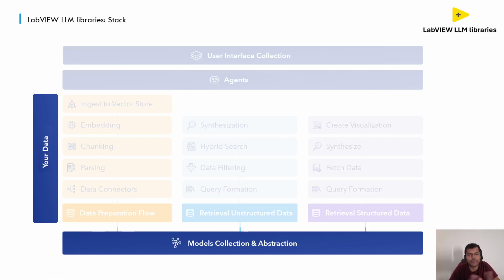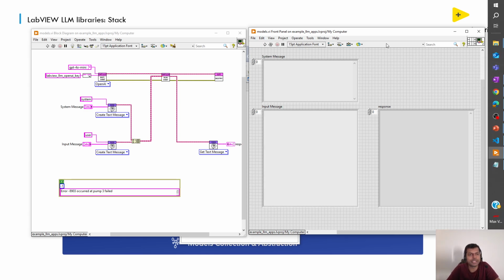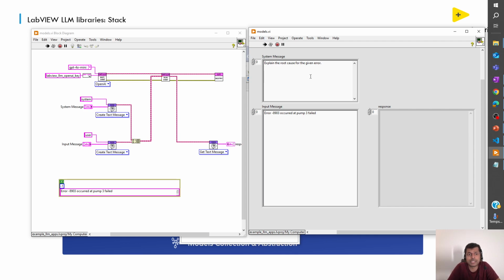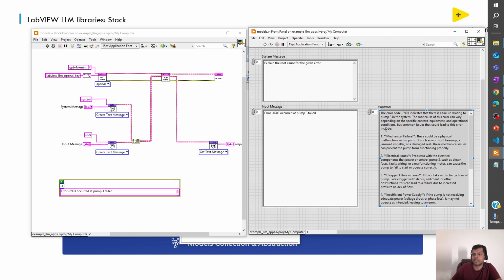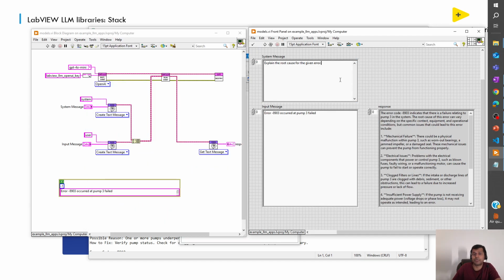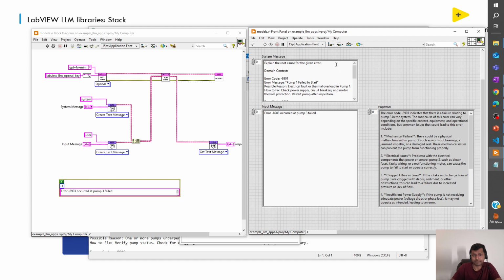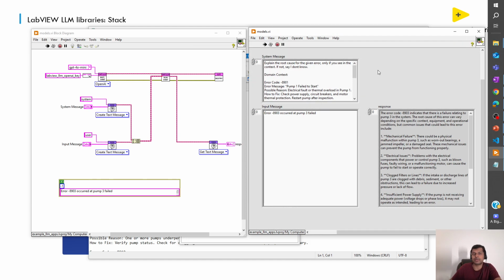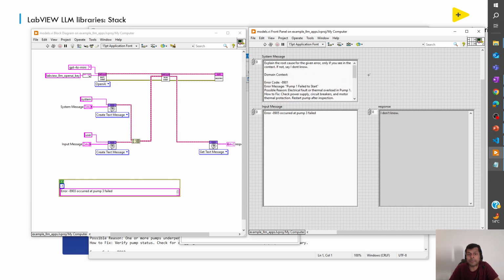#4 Context Engineering Model and Your Data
Understand how to engineer context so that LLMs can work effectively with your data. This lesson shows techniques for injecting domain knowledge, and preparing contextual information so models deliver accurate, relevant responses.